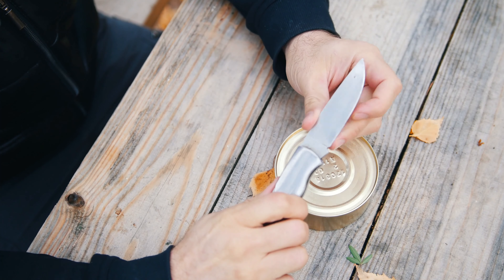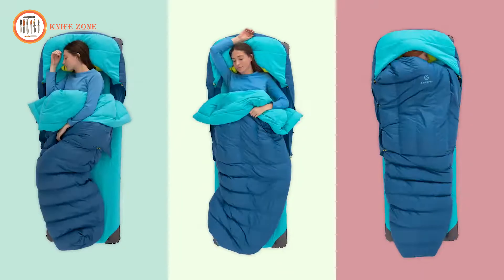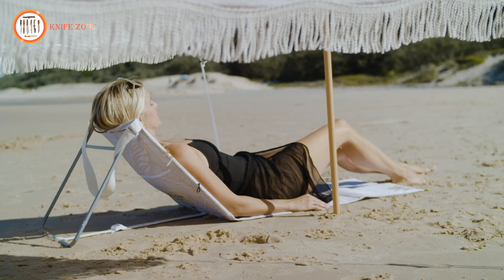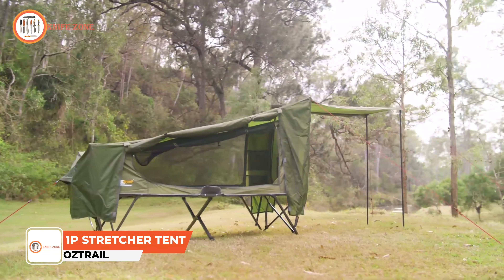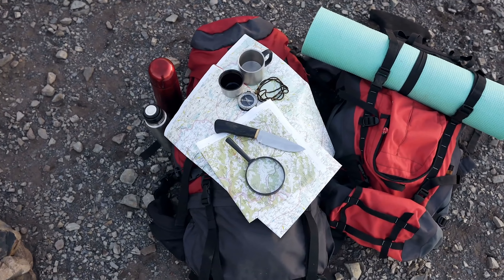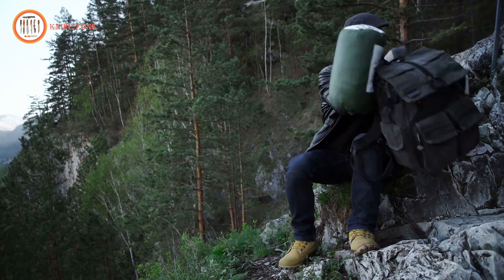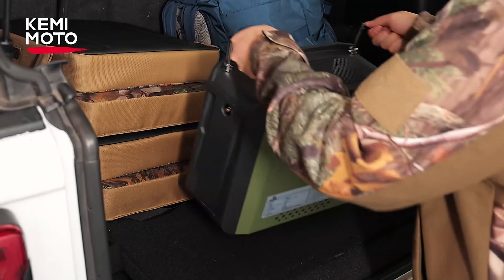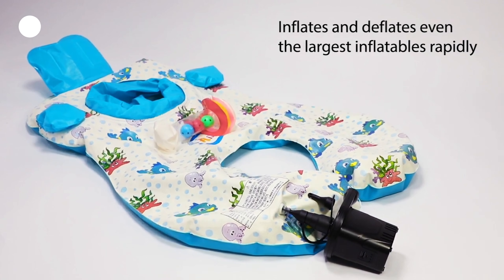45 Coolest New Camping Gear & Gadgets in 2024 ▶▶ 2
Hey Campers. Today, we’re counting down the 45 coolest new camping gear & gadgets of 2024. Whether you’re a seasoned outdoor enthusiast or planning your first adventure, we’ve got the latest innovations to take your camping experience to the next level. From high-tech gadgets to eco-friendly must-haves, these products are designed to make your trips easier, more enjoyable, and unforgettable. Let’s dive in and discover what’s new for your next outdoor escape!

45 Coolest New Camping Gear & Gadgets in 2024

00:31 - 1. UCO Ingalls Folding Knife

01:32 - 2.  LifeStraw Go

02:32 - 3. SylvanSport Go All Terrain Overland Camper

03:39 - 4.  Camillus Cam Trax

04:45 - 5. InstaFire Fire Rope

05:48 - 6.  Rapid Rope

06:47 - 7. Zenbivy Bed

07:44 - 8.  Stanley Base Camp Cook Set

08:50 - 9. Gasmate Turbo Butane Stove & Pot Set

09:41 - 10.  Adventure Medical Kits NanoHeat Blanket

10:42 - 11. Mountainsmith Mountain Dome Camping Tent

11:44 - 12.  SOG Camp Axe

12:47 - 13. OZtrail Palm Club Beach Mat Chairs

13:45 - 14.  Space Acacia

14:55 - 15.  LOOP GEAR  SK05Pro Flashlight

15:54 - 16. Everlasting Comfort Cooler Backpack

15:54 - 17. CTECHi GT300 Portable Power Station

17:48 - 18. Rhino USA Outdoor Privacy Tent

18:51 - 19. ACOPOWER LiONCooler Mini

19:54 - 20. UKIAH TAILGATER II Portable Fire Pit

20:55 - 21. OZtrail 1P Stretcher Tent

22:01 - 22. Grayl UltraPress Purifier

23:10 - 23. CleverMade Cardiff Backpack Cooler Bag

24:18 - 24. Nemo Tensor  Trail Ultralight Insulated Sleeping Pad

25:18 - 25.  Big Agnes TwisterCane BioFoam Pad

26:21 - 26. Hikenture air lounger air chair

27:34 - 27. Alpaca Gear Box 45 from Gregory Mountain Products

28:41 - 28. Energizer Vision Headlamp

29:37 - 29.  Fanttik X9 SE Tire Inflator

30:42 - 30. iGo 85 pieces hard shell

31:56 - 31. Type S Blizzard Box 56QT

33:01 - 32. MPOWERD Luci Solar String Lights

34:14 - 33. PGYTECH OneMo Travel Backpack

35:21 - 34. Moonshade

36:26 - 35. Jetboil Genesis dual-burner cook stove

37:36 - 36. Solo Stove Shield

38:28 - 37. KEMIMOTO Portable Shower Propane Water Heater

39:39 - 38. Crua twin hybrid

40:33 - 39. CTECHI Portable Power Station 500W

41:44 - 40. OZtrail Palm Club Beach Umbrellas

42:51 - 41. Buffalo 1535 Rooftop Tent By DARCHE

43:54 - 42. Lumena PLUS LED lantern

45:02 - 43. VTOMAN Jump 600X Solar Generador

46:09 - 44. Dr.Meter Air Pump for Inflatables